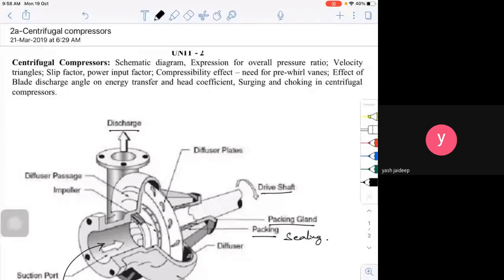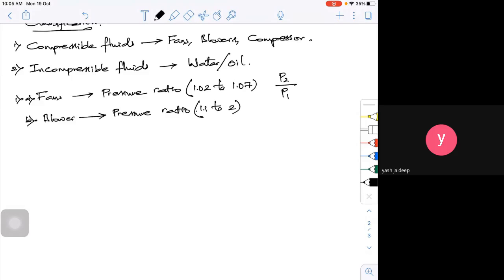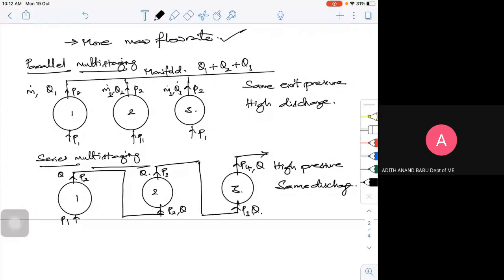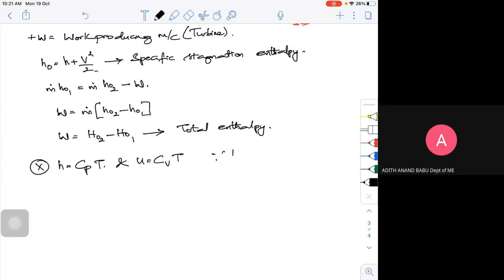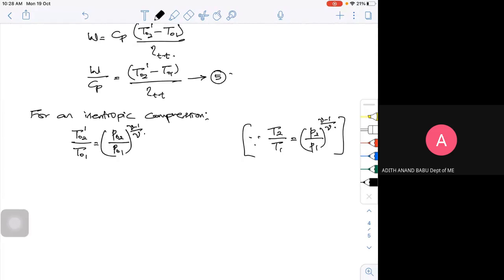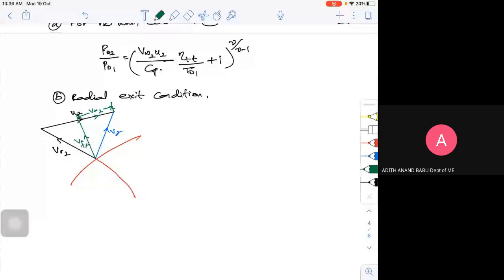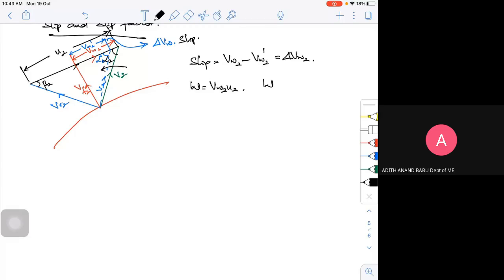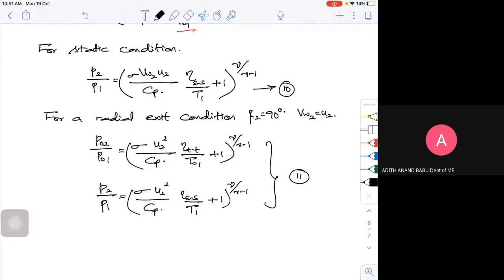Module-2_Lec-1_Centrifugal compressors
Schematics, Classification, Derivation of expression for pressure ratio, Slip, and Slip factor.